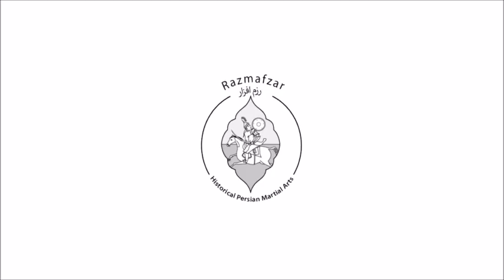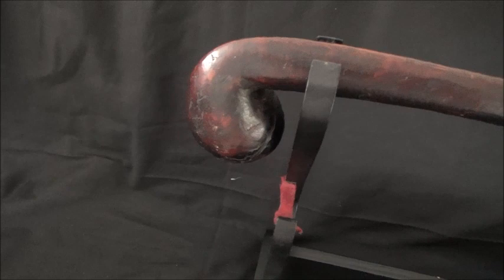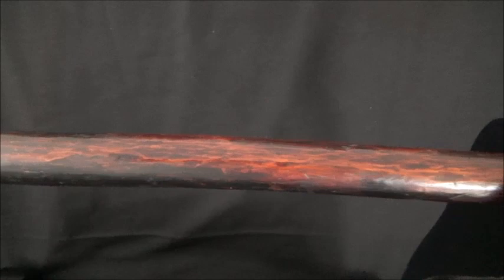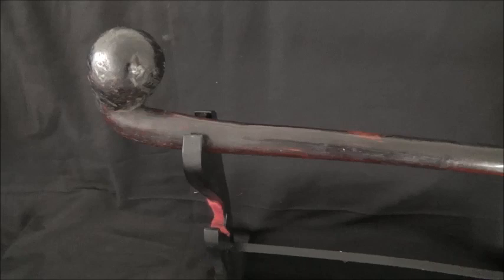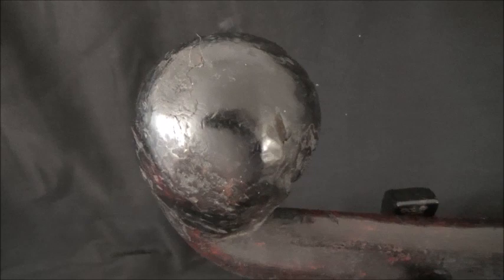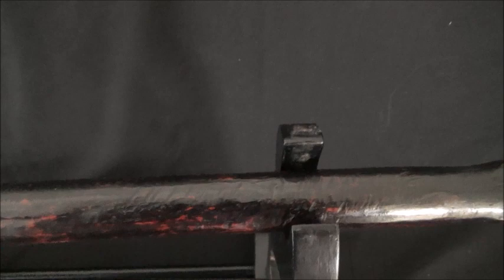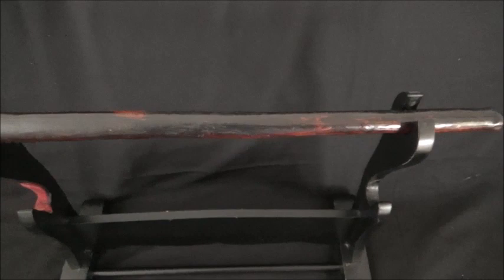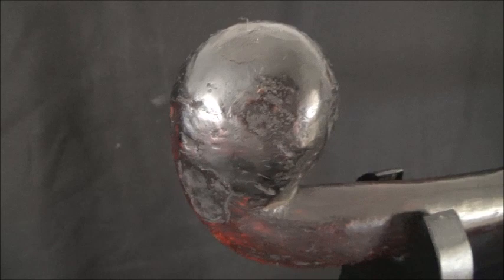Old Massai Knobkerrie War Club (Rungu)